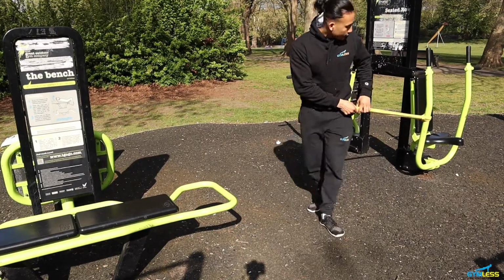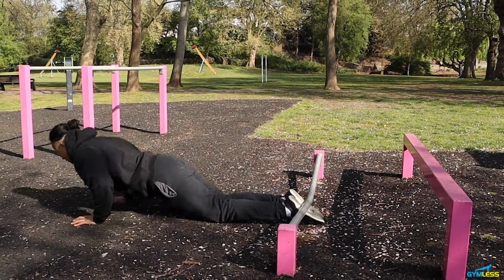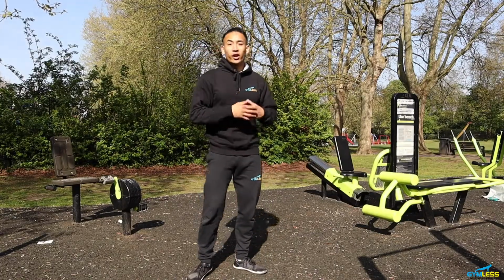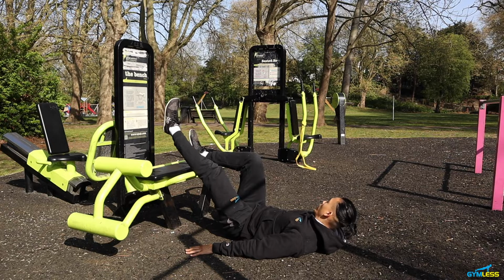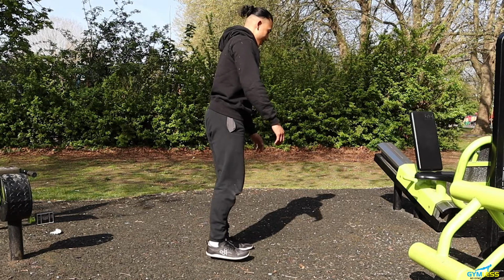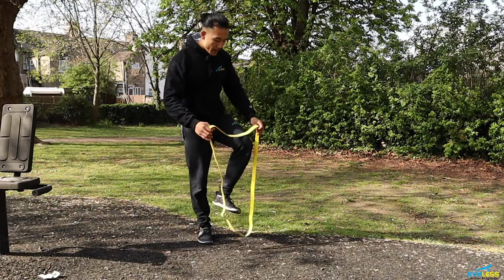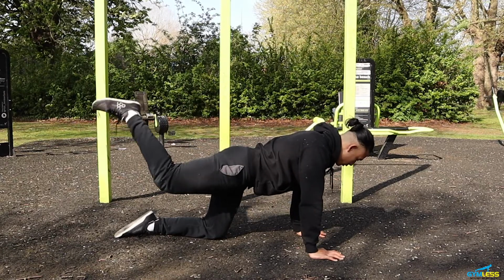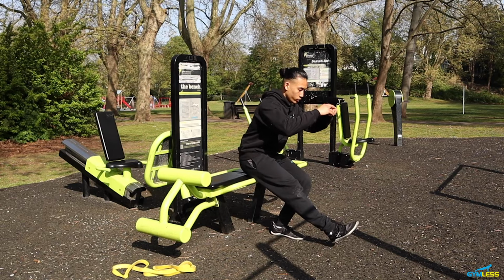10 Bodyweight Hamstring Exercises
Tune in as I show you the Ten Best Body Hamstring Exercises. No need to use weights as you will be utilizing pause reps and different tempo to give you leg biceps a good burn!

Timestamps
00:00 INTO
00:59 BANDED HAMSTRING CURLS
02:04 NORDIC CURLS
03:00 ELEVATED GLUTE BRIDGES
03:51 LEANING RDL
04:37 ELEVATED SINGLE LEG GLUTE BRIDGES
05:23 SINGLE LEG RDL
06:32 GOOD MORNINGS
07:59 QUADRUPED LEG CURL
09:01 SINGLE LEG BOX SQUAT
10:05 OUTRO